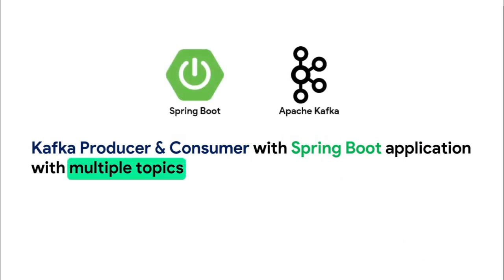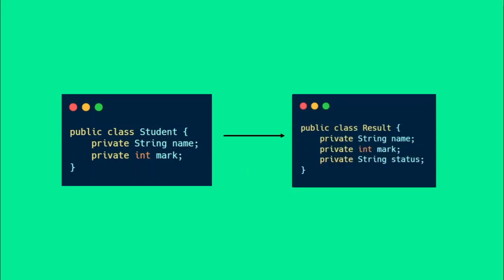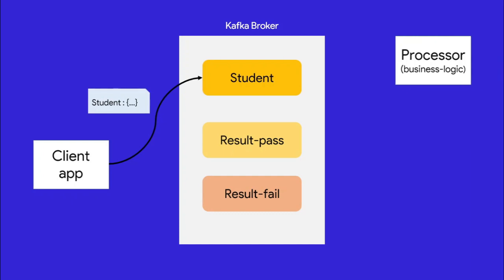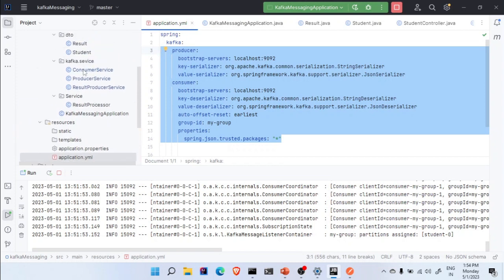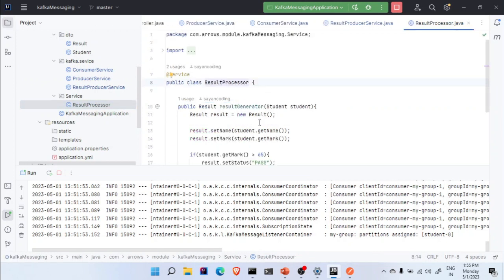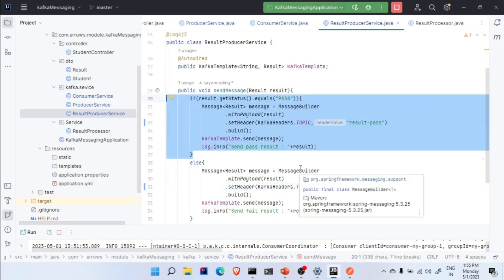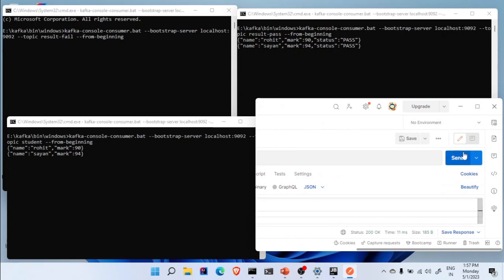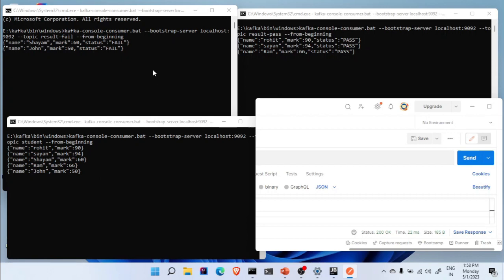Kafka Producer and Consumer | Spring Boot Application | Multiple topics 🔥 | Java | Example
✌️ In this video We demonstrates "How kafka producer consumer works on spring boot application along with multiple topics". This example is pretty simple but that give you an real idea about what/how.
You can try with source code also.